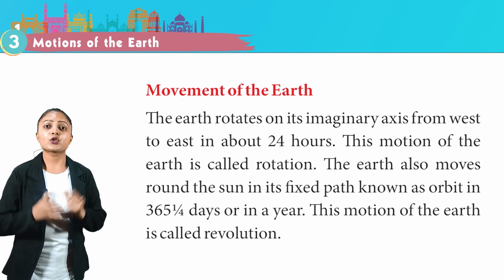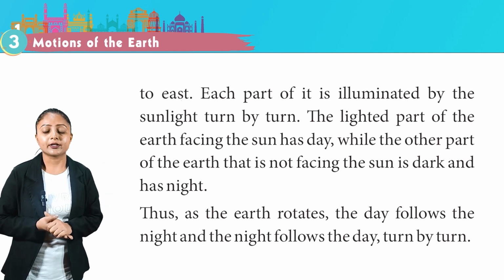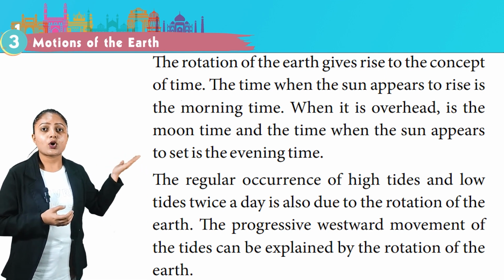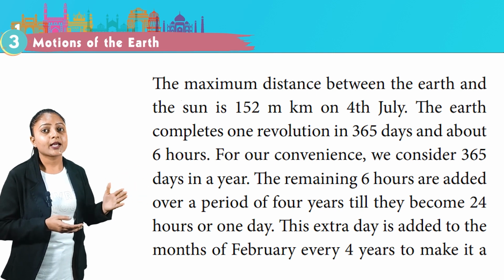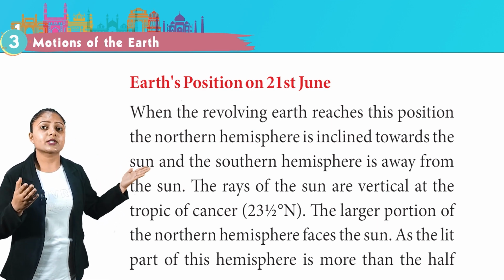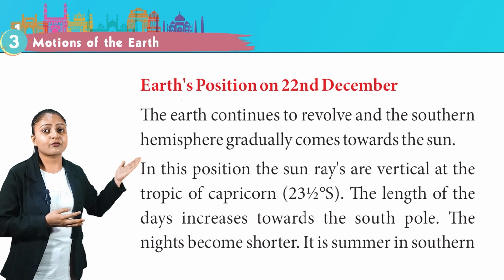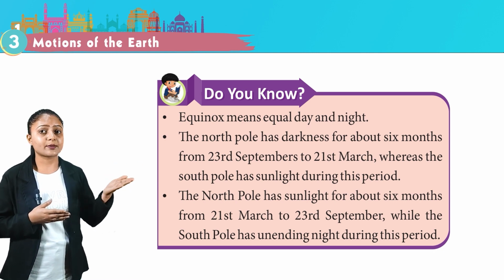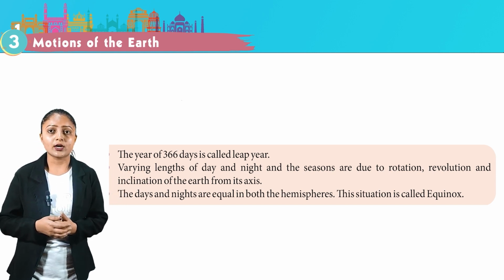CHAPTER 3- GEOGRPHY